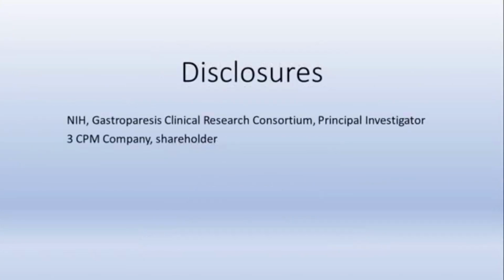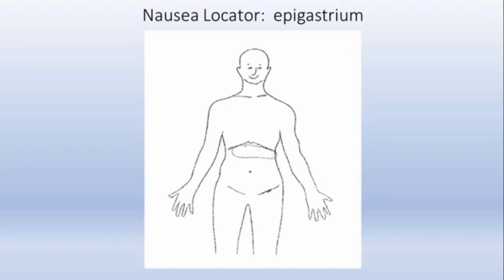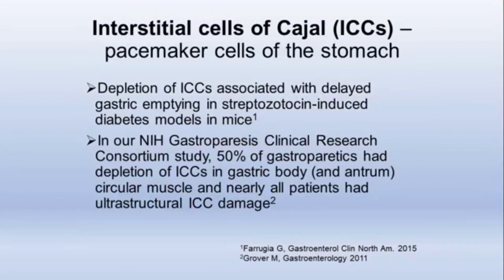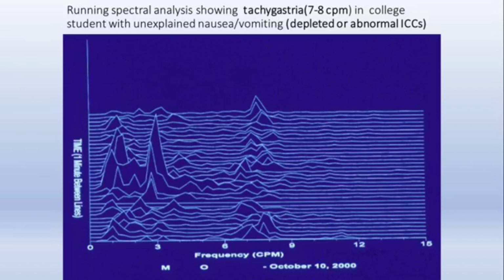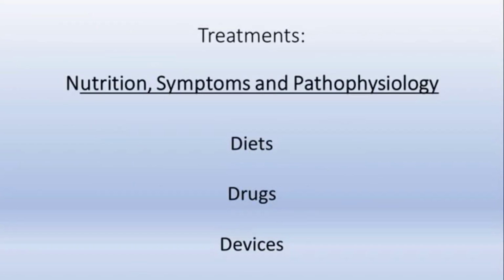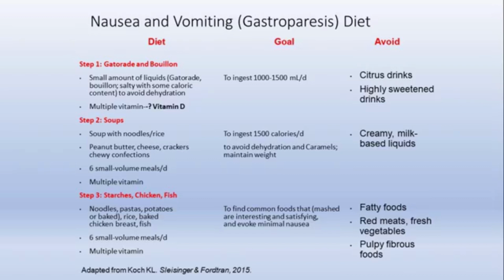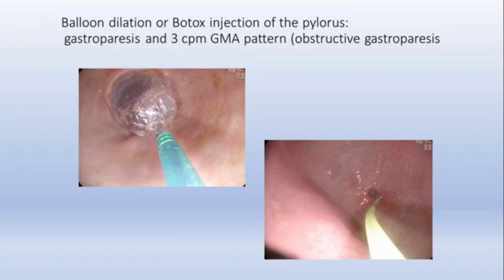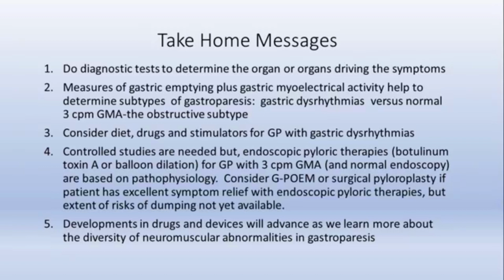Gastroparesis: Review and Update by Kenneth Koch, MD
In this edition of ANMSChat, Dr. Kenneth Koch, MD presents information on the diagnosis, management, and treatment of gastroparesis. This video discusses what is currently known about the disorder and includes a live Q&A section at the end of the presentation. The original Facebook Live took place on August 2, 2019.